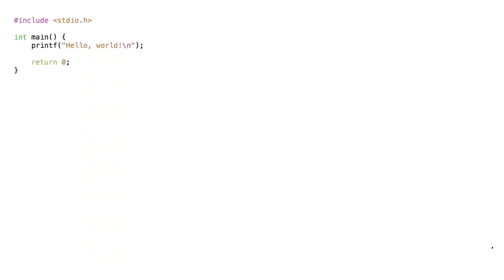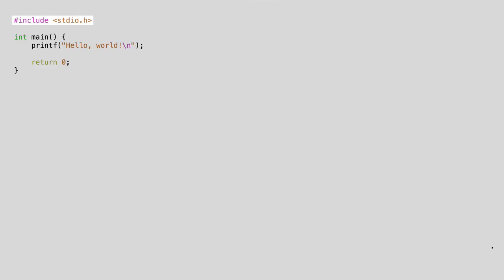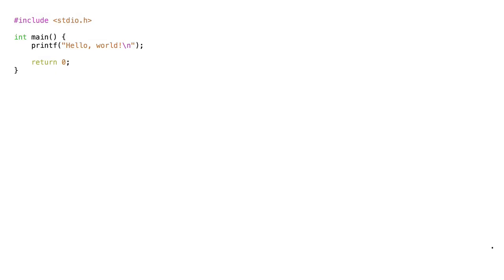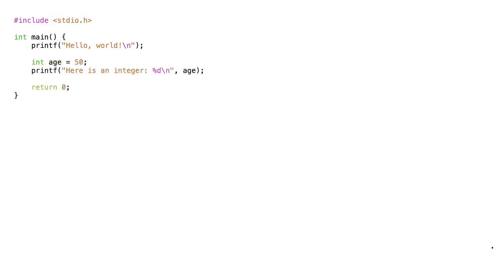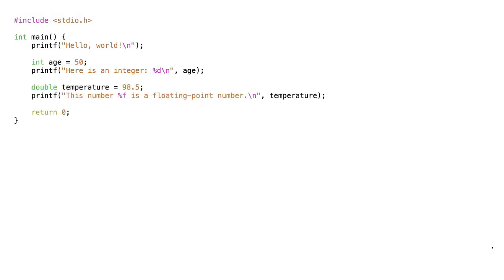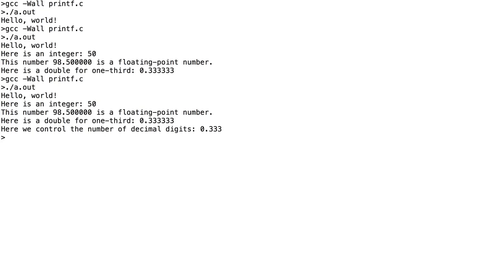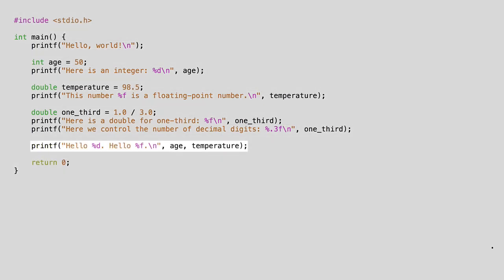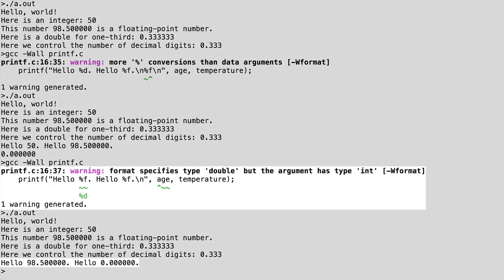Input, Output e Compilação: Imprimindo Valores com printf (Aula 1) - Programação com C